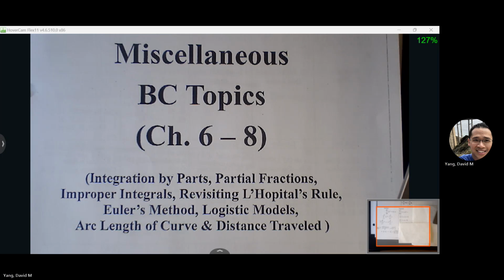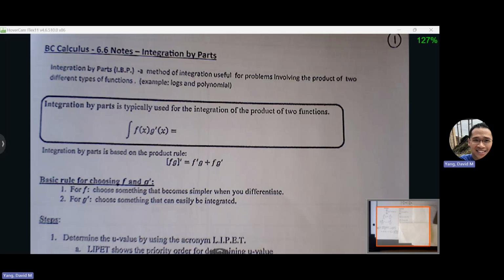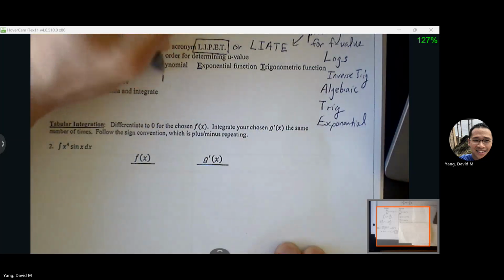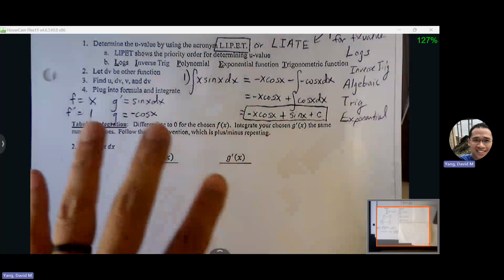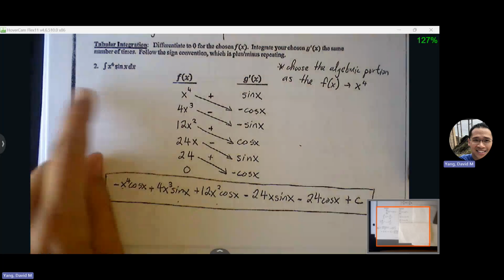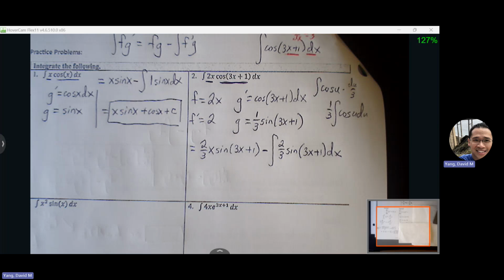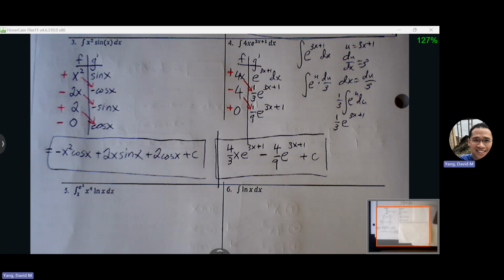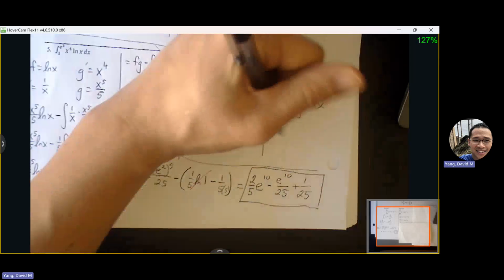BC Calc 6.6 Notes Integration by Parts (IBP and Tabular Method)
AP Calculus BC - (Tues) Jan. 7, 2025